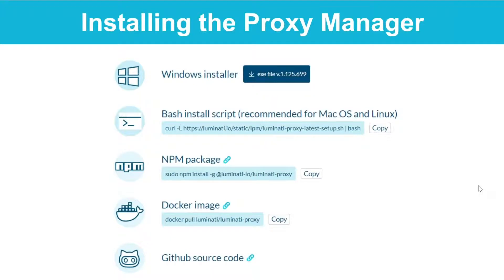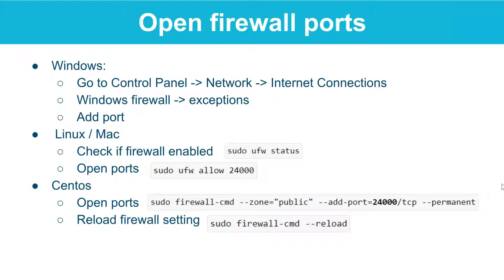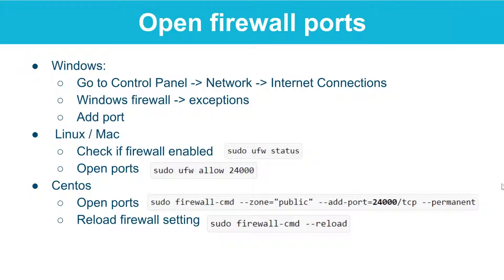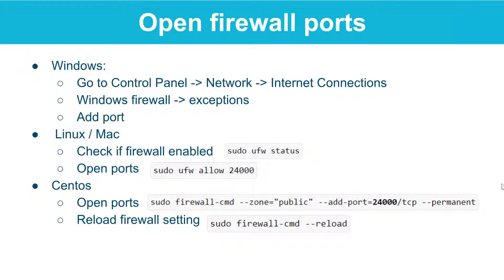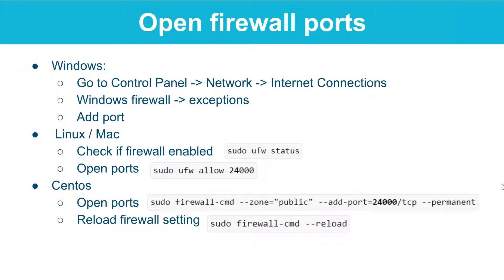How to open firewall ports for Windows/ Linux/ Mac - Luminati Tutorials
Here is a quick guide on how to open firewall ports for Windows, Linux/Mac, and CentOs

To check if the firewall is enabled, you want to run the sudo UFW status in your cmd.
Then you need to follow the instructions based on the operating system you are using.

If you are using windows
In Control Panel, click Network and Internet Connections, and then open Windows Firewall.
In Windows Firewall, click the Exceptions tab, and then click Add Port.
In the Add a Port dialog box, in the Name box, type SQL Server(instanceName) (use angled brackets here).

If you are using linux
Check if firewall is enabled: sudo ufw status
If firewall is active, open any port you are planning to use (24000 in this example): sudo ufw allow 24000

If you are using CentOS
Open any port you are planning to use (24000 in this example): sudo firewall-cmd --zone="public" --add-port=24000/tcp --permanent
Reload firewall settings: sudo firewall-cmd --reload
If you want to access Luminati Proxy Manager UI (the dashboard), port 22999 should be open as well.

You can find all the instructions about opening your firewall ports in the webinar section of our